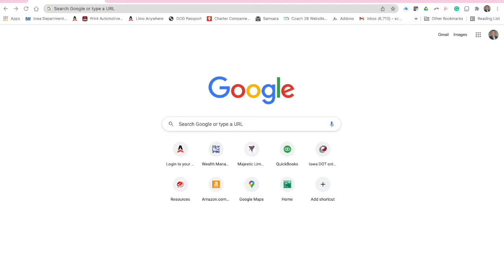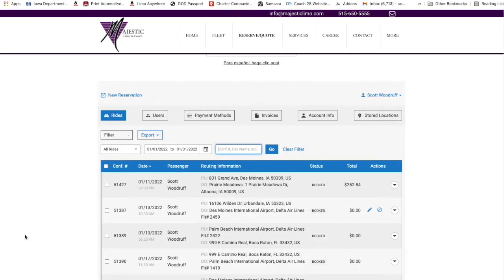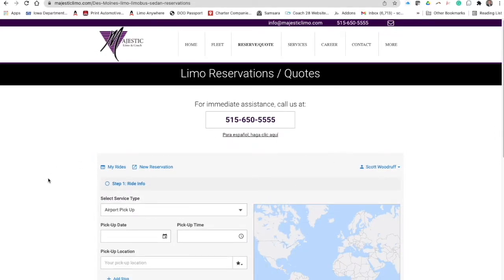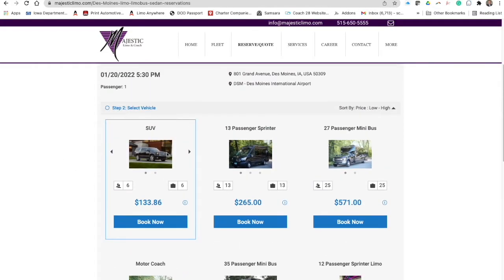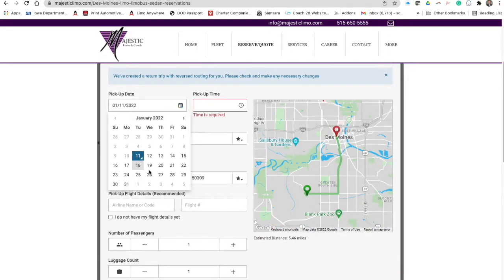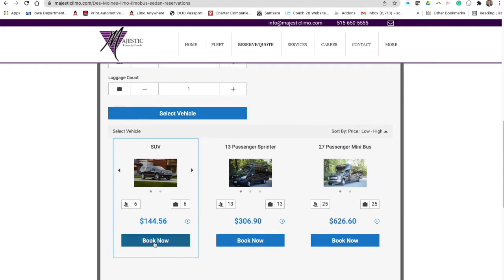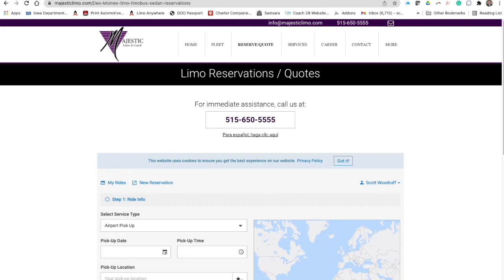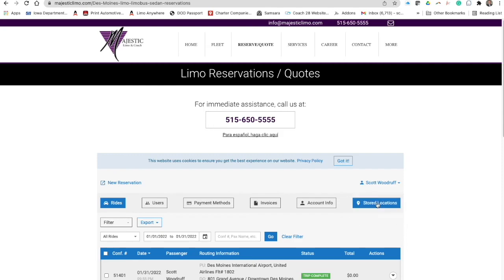Majestic Web Page Tutorial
The tutorial will explain how to make online reservations with Majestic and manage your account online.
00:00 Intro
00:25 Chapter
00:39 Request Login Credentials
01:05 Sign Into Account
01:47 View Current and Past Reservations
02:22 Make A New Reservation
05:23 General Account Information
06:19 Closing